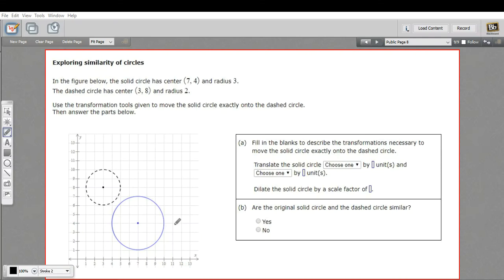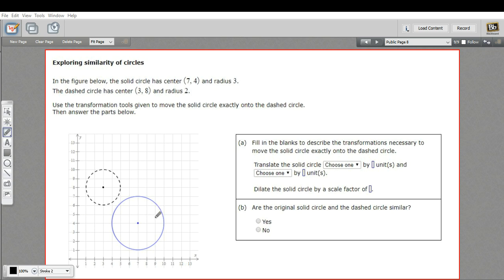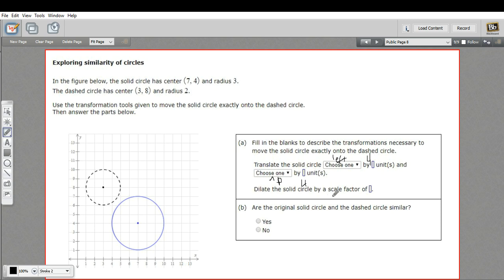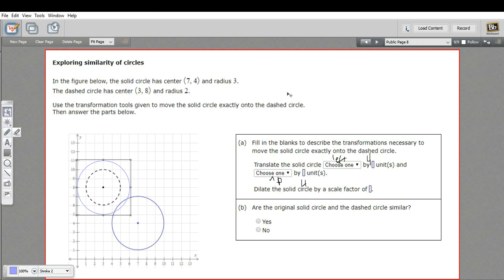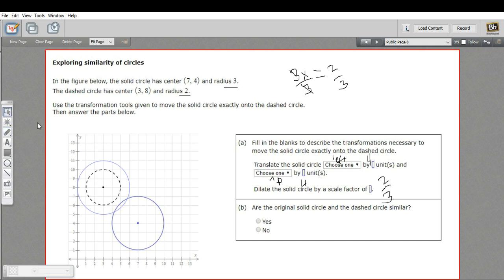Exploring the similarity of circles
How to think about the similarity of circles